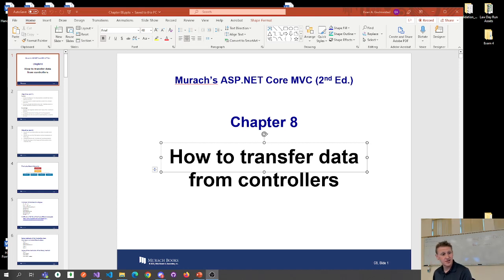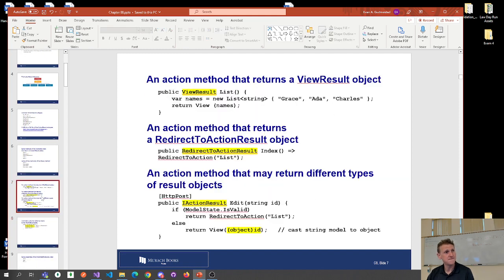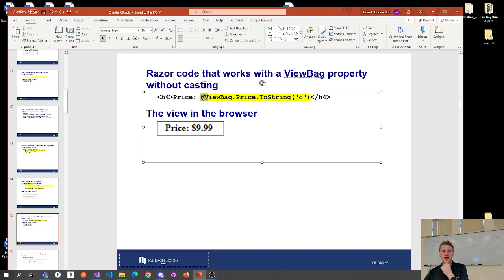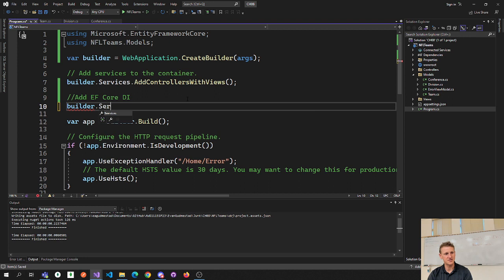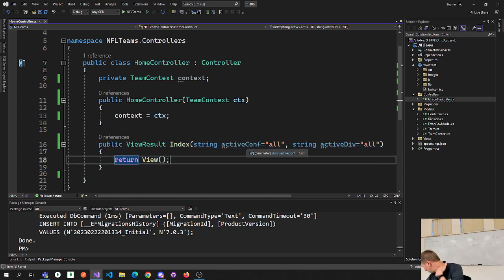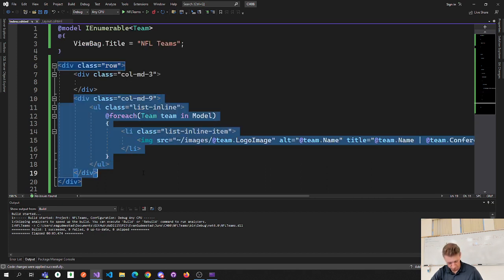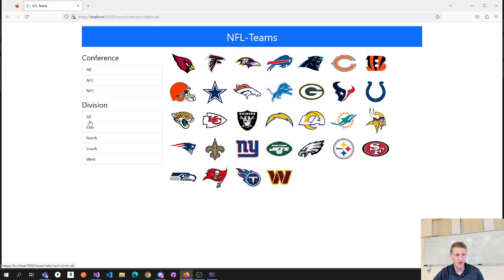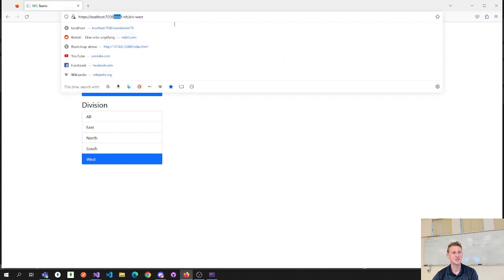Building an ASP.NET Core MVC - NFL Teams App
An application from Chapter 8 in Murach's ASP.NET Core MVC Textbook.